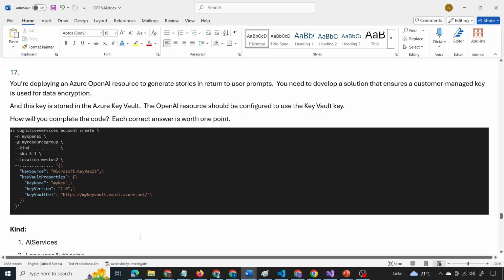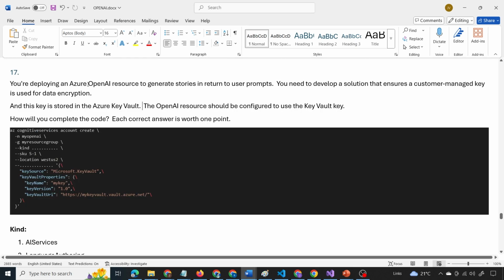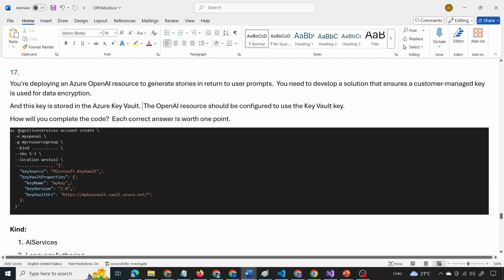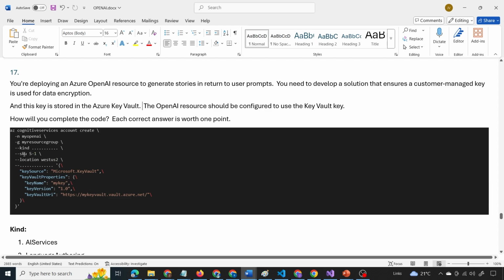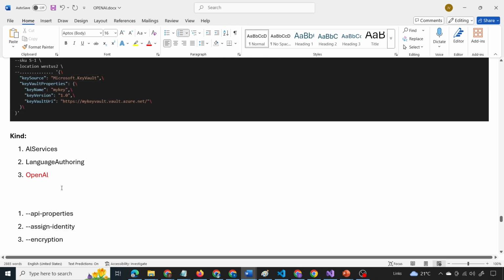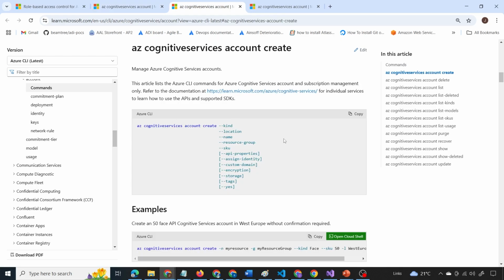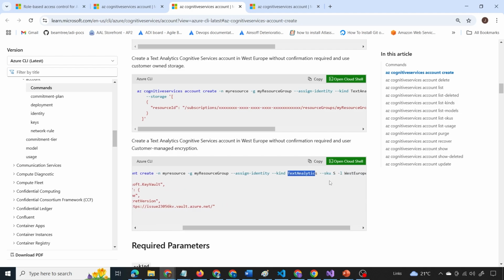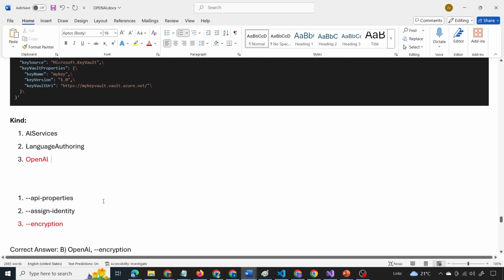Azure AI 102 Questions - Azure OpenAI - Part 17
Link to documentations mentioned in the video:
(az cognitiveservices account)

(az cognitiveservices account create)

Question:
You're deploying an Azure OpenAI resource to generate stories in return to user prompts.  You need to develop a solution that ensures a customer-managed key is used for data encryption.
And this key is stored in the Azure Key Vault.  The OpenAI resource should be configured to use the Key Vault key.
How will you complete the code?  Each correct answer is worth one point.

  -n myopenai \
  -g myresourcegroup \
--kind \
  --sku S-1 \
  --location westus2 \
    "keySource": "Microsoft.KeyVault",\
    "keyVaultProperties": {\
      "keyName": "mykey",\
      "keyVersion": "1.0",\

Kind:
AlServices
LanguageAuthoring
OpenAl

--api-properties
--assign-identity
--encryption